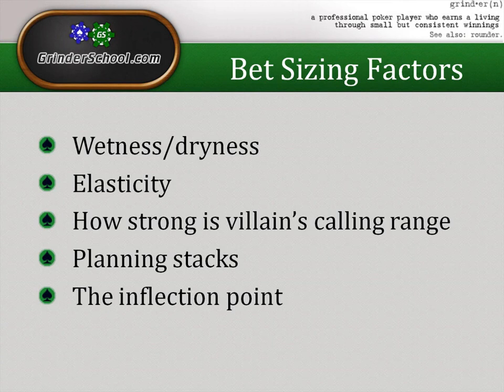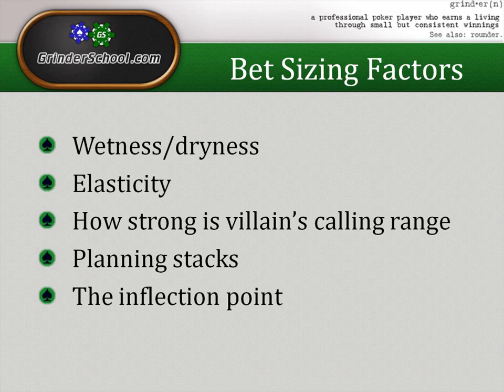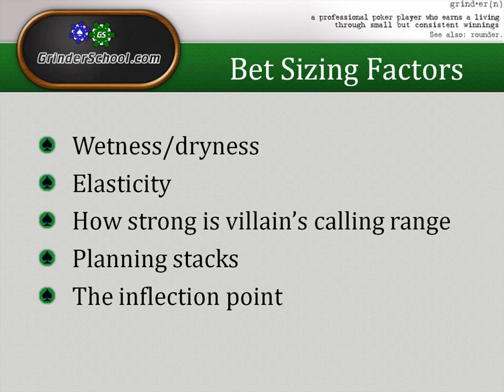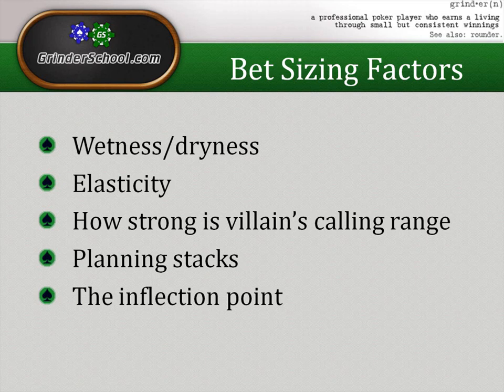Carroters On Bet-Sizing: EP 1 - Factors Of Bet Size Consideration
In part one of a two-part mini-series, Carroters gives a brief lecture on some of the most important factors involved in bet-sizing considerations.